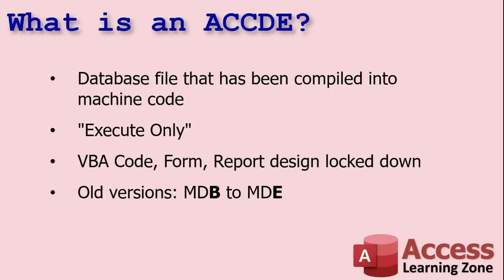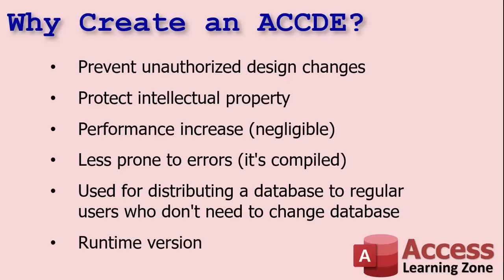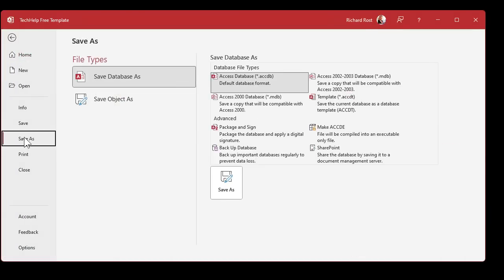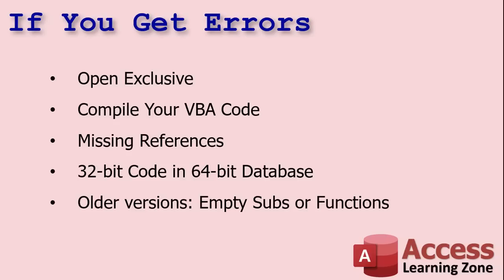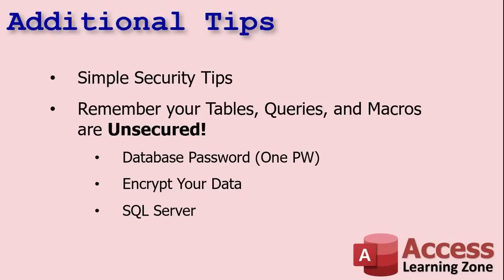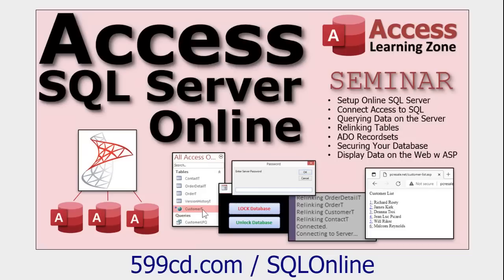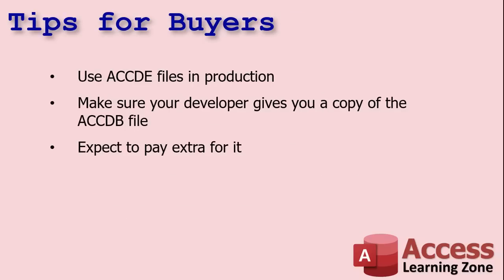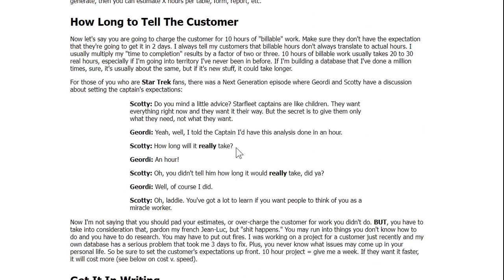Creating ACCDE Files in Microsoft Access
In this Microsoft Access tutorial I am going to teach you how to protect your database by creating an "execute only" ACCDE file. We will talk about what an ACCDE file is, why you would want to create one, how to create one, what to do if you get errors while creating one, and some additional tips for Access consultants and buyers of Access databases. Plus we'll discuss decompiling or reverse engineering your ACCDE file back into an editable database.

RECOMMENDED COURSES:
Access Expert 21 - Making an ACCDE File